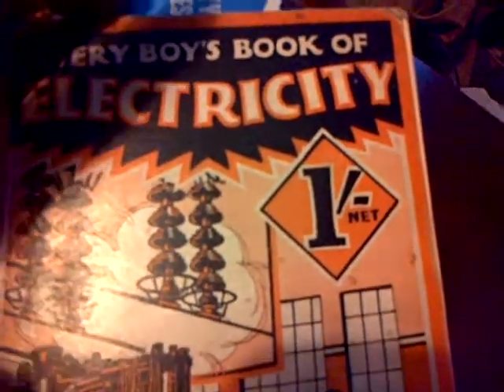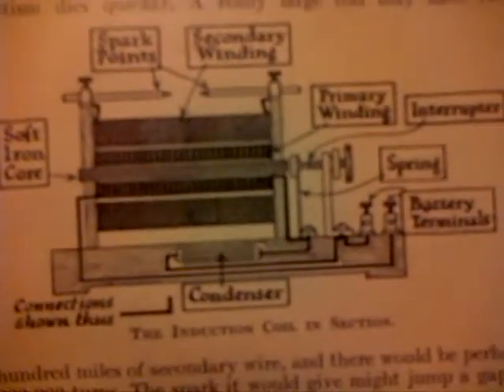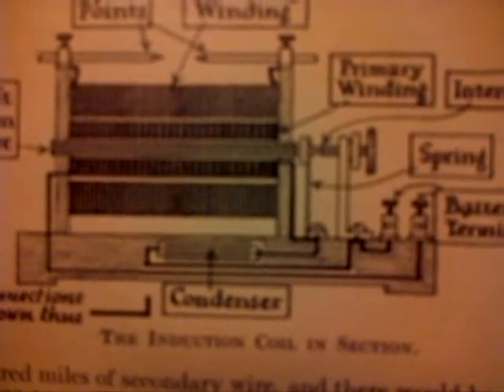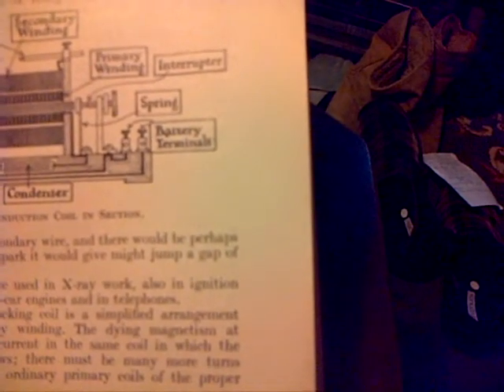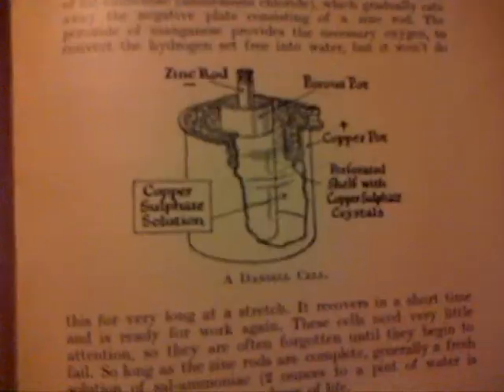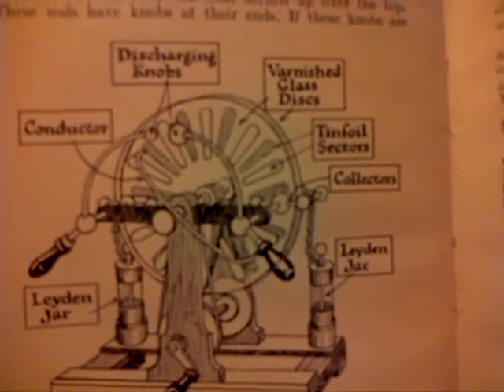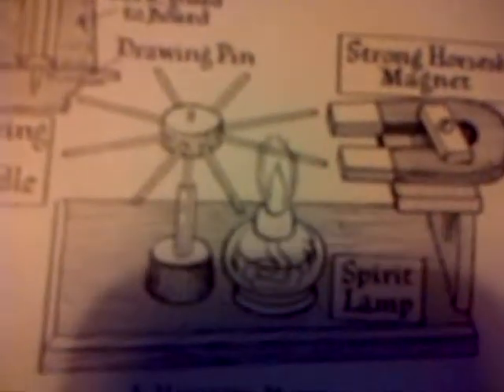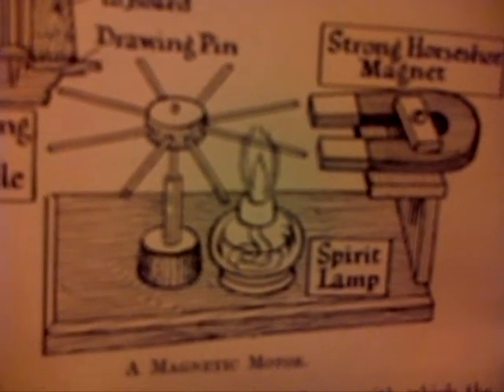an interesting book from a store sold for 50 p